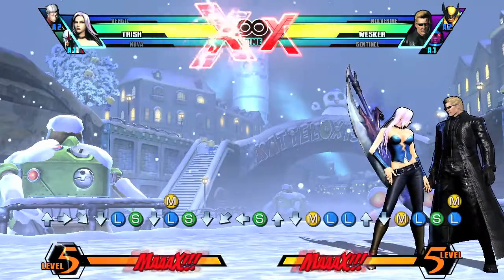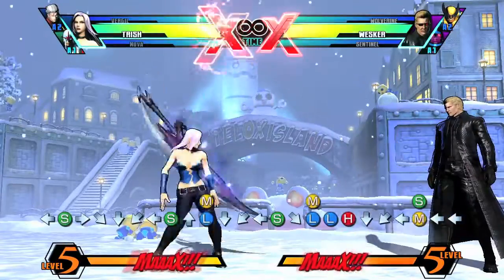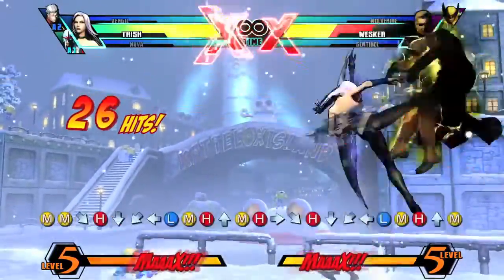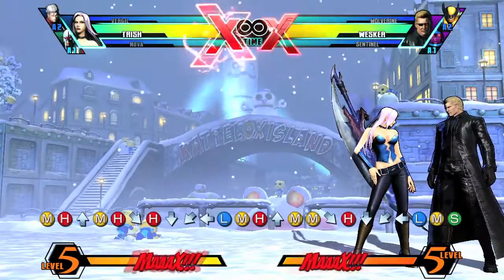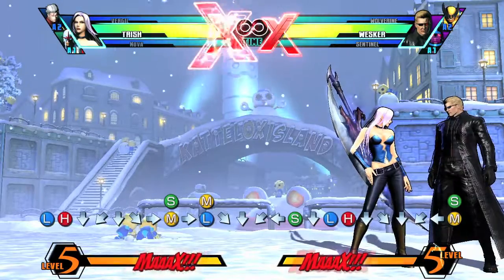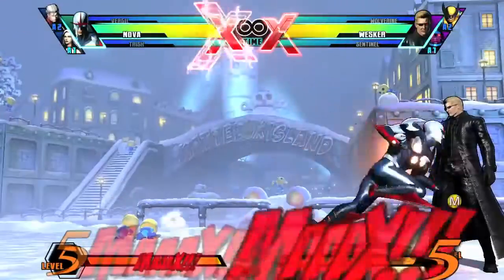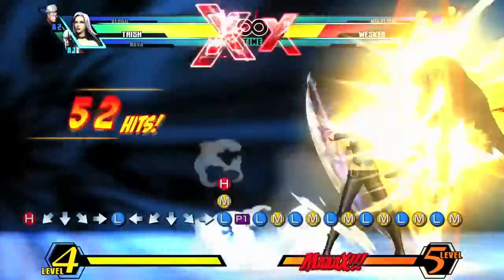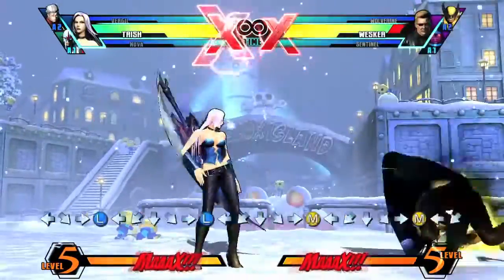Trish TAC Infinite Tutorial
A rambly tutorial on how to do Trish TAC infinites in all directions and screen positions. Its a bit long and all in one take, however I got a little deeper into the technicalities of her infinites and some system mechanics behind what makes them easier/possible.